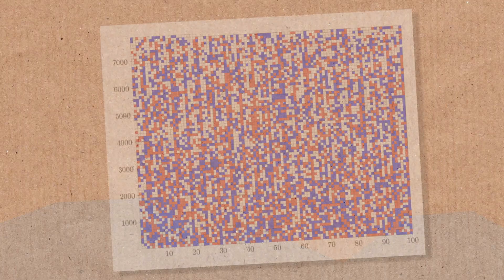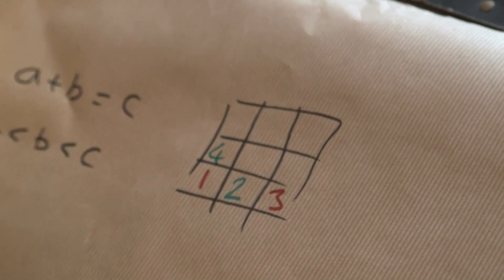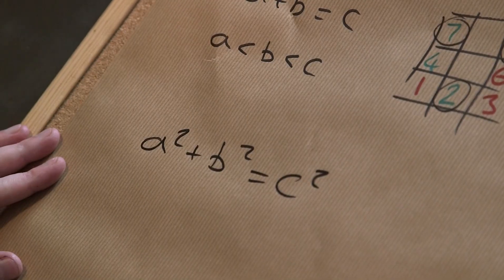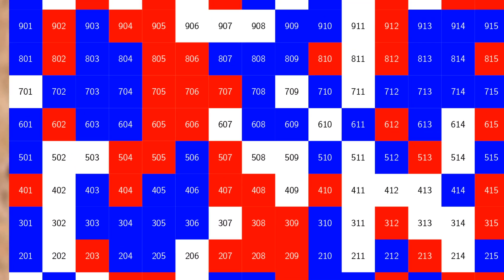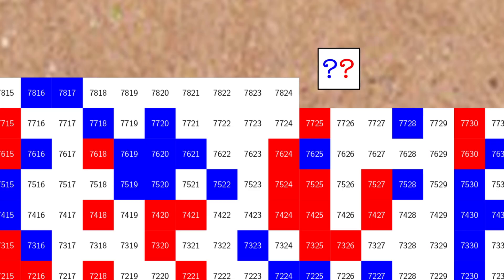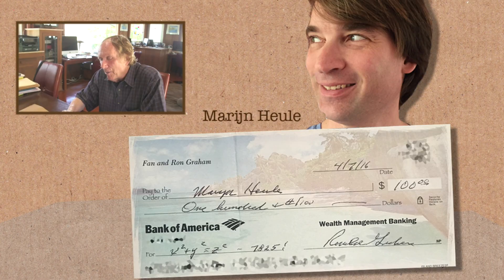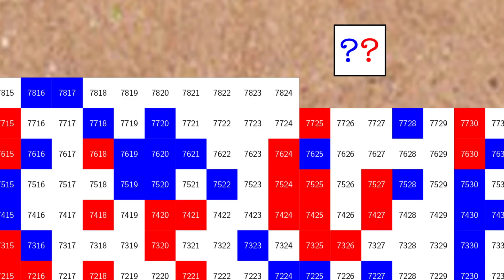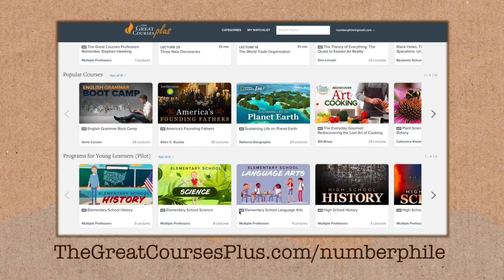The Problem with 7825 - Numberphile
More links & stuff in full description below ↓↓↓

James Grime on a proof involving Pythagorean Triples.

James Grime (book him for a talk)